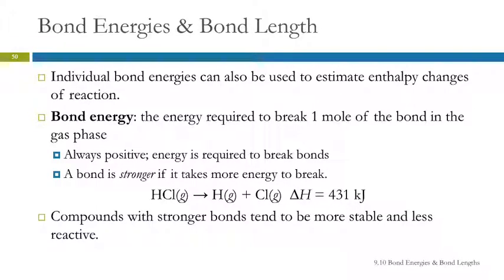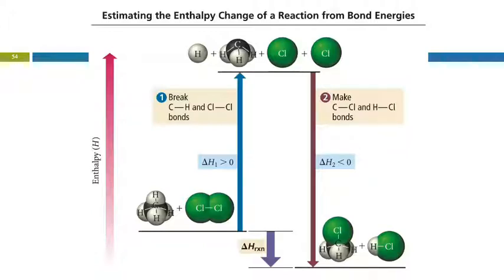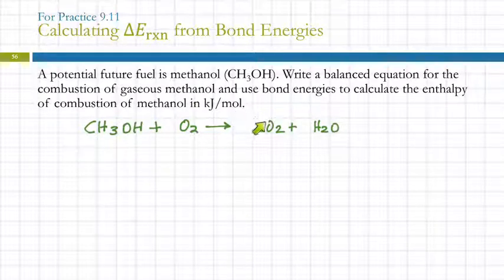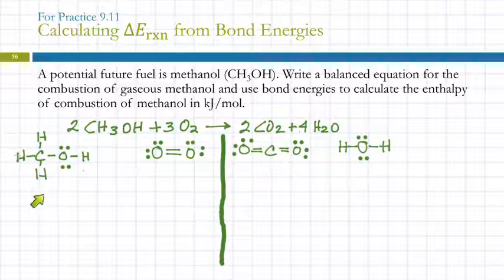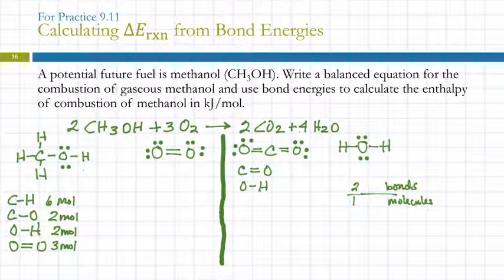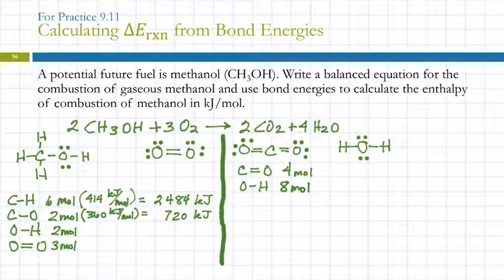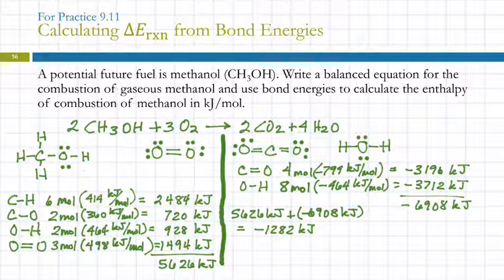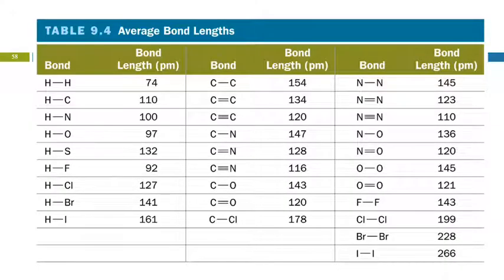9.10 Bond Energies & Bond Lengths